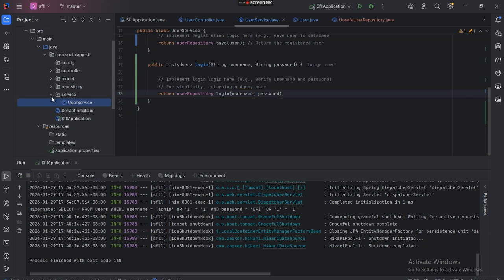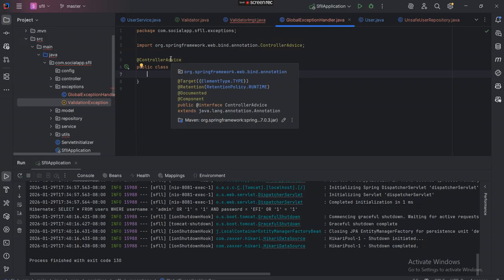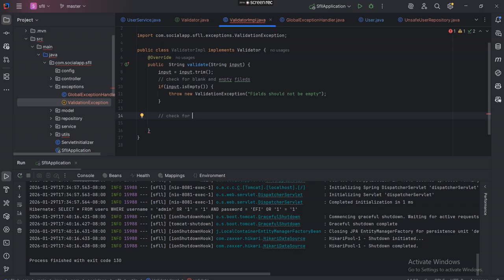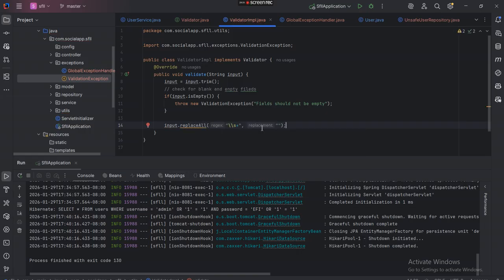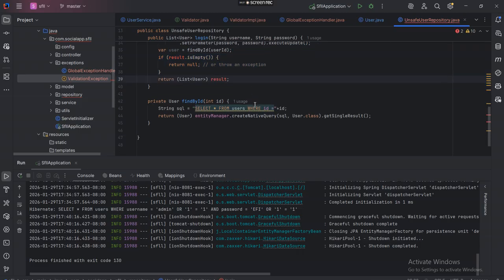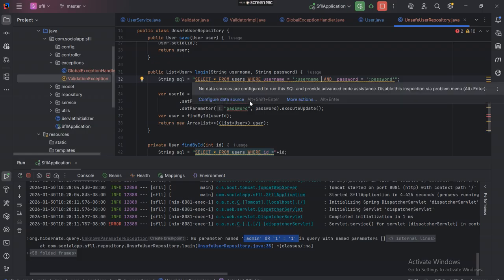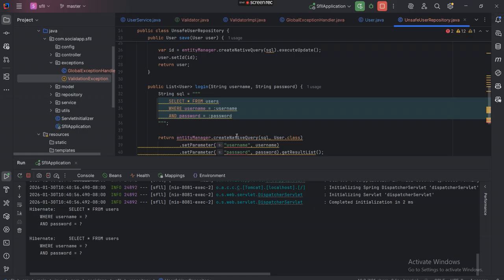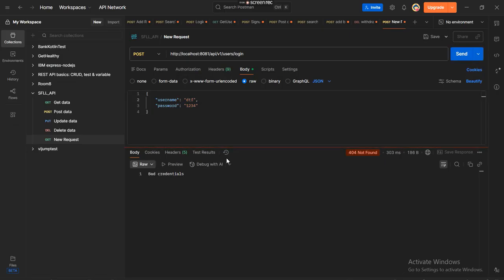Practical 2 Part 2 – Preventing SQL Injection | Securing Login APIs with Validation & Safe Queries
In this session, we focus on fixing the security flaws exposed in Practical 2 Part 1 by implementing proper validation, exception handling, and secure database querying.

You’ll learn how to protect your login APIs against SQL Injection by applying industry best practices in backend development.

In this practical, we cover:

✅ Creating input validators with basic checks and sanitization concepts
✅ Implementing global exception handling using @RestControllerAdvice
✅ Handling validation and service-layer errors properly
✅ Refactoring repository code with setParameter for safe query binding
✅ Re-testing SQL Injection attacks to verify security
✅ Testing multiple scenarios and analyzing API responses

This lesson shows how small improvements in code structure and security practices can significantly strengthen your application.

🔐 Ideal for:
- Backend Developers
- Java & Spring Boot Learners
- API Security Enthusiasts
- Software Engineering Students
- Cybersecurity Beginners

Build secure systems. Write clean code. Protect your users.